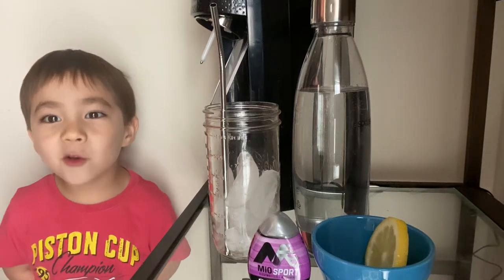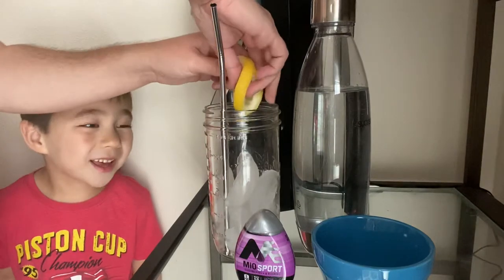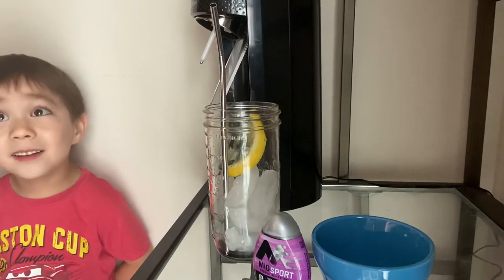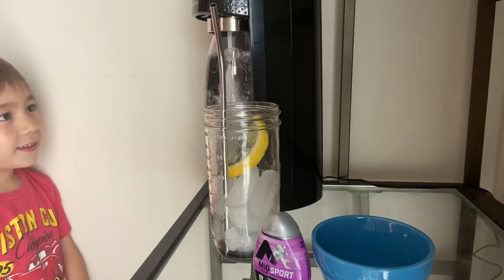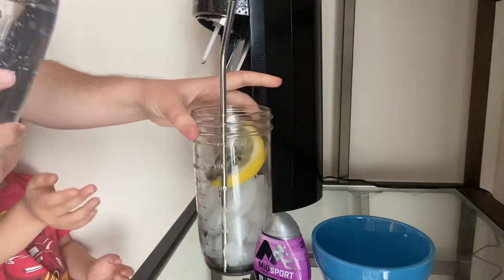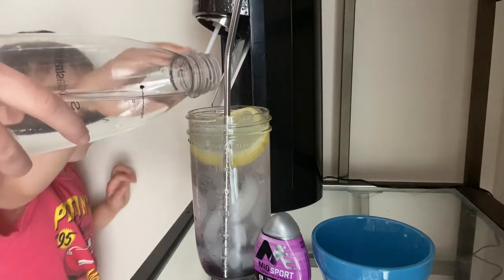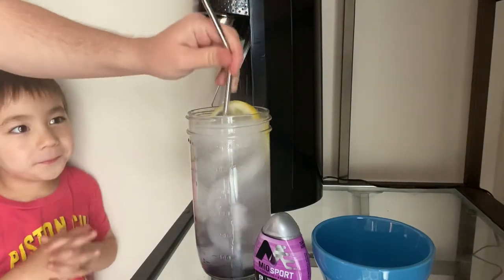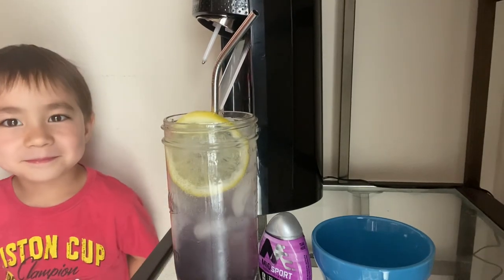Pretty and Refreshing Drink for a Hot Day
Zero calorie soda drink using Mio and a SodaStream